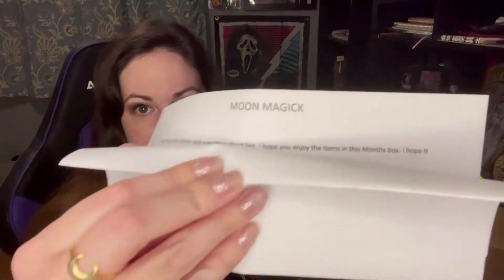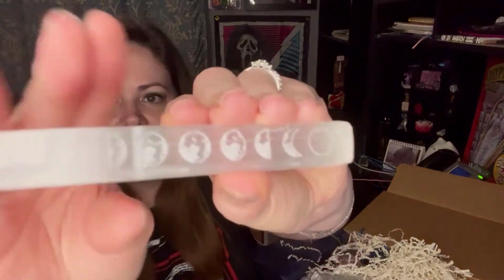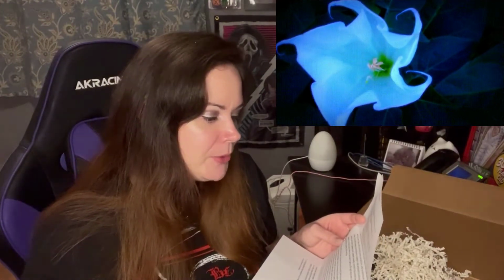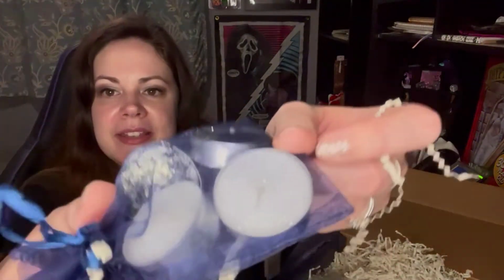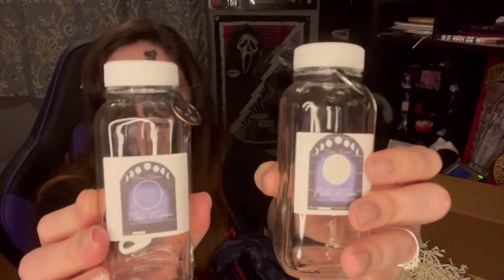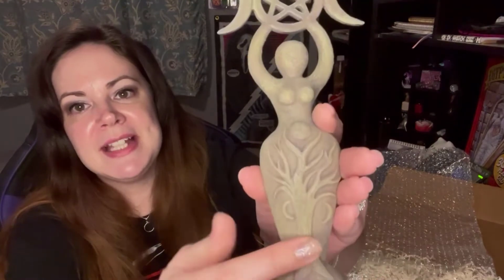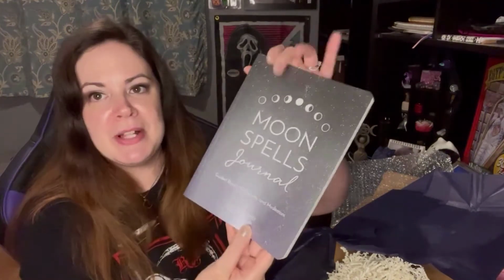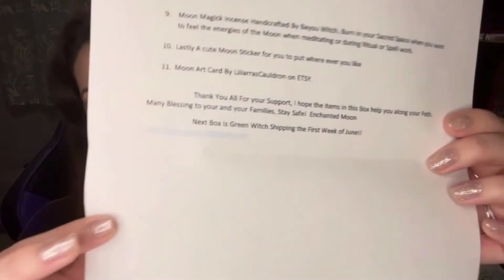Tina's Enchanted Moon Unboxing - April 2021 - Moon Magick 🌙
I saw some of her previous boxes that she did and thought that they looked awesome, and she always puts a lot of thought into each seasonal box, so I thought why not give it a try myself! Overall, I loved this box and if you are interested in getting yourself one, below is her website.

Facebook: Tina's This & That

The Moon Art Card is by LiliarrasCauldron on ETSY